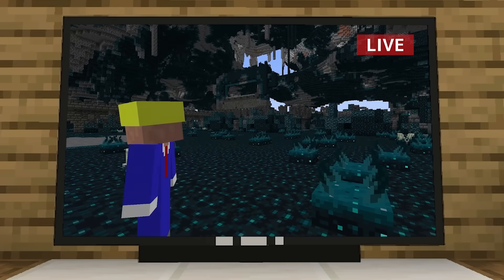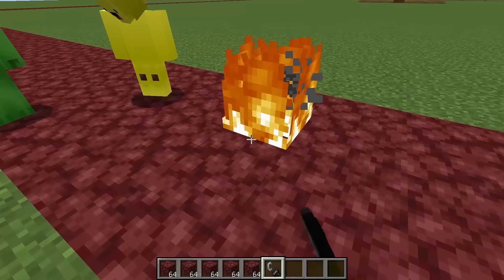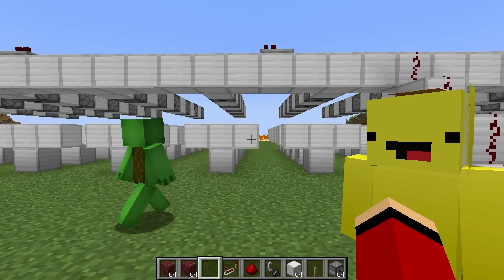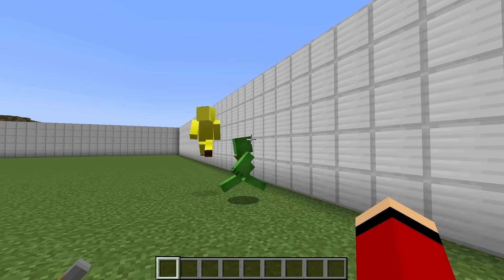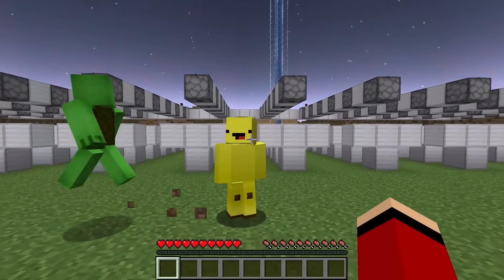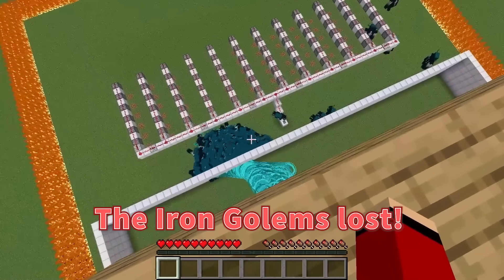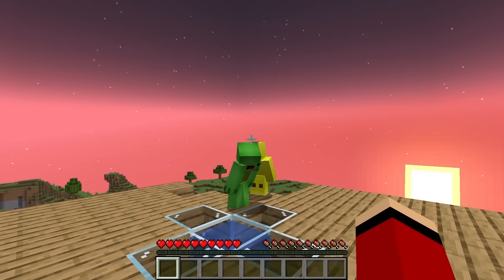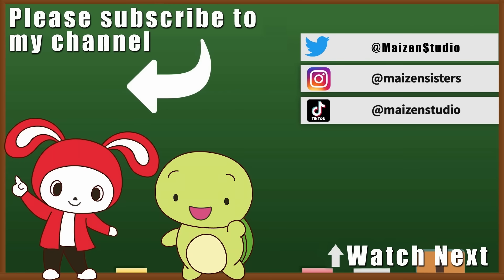WARDENS vs. The Most Secure House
Today, we're in big trouble! An Ancient City has been disturbed, and now a whole swarm of Wardens are on their way! They'll destroy everything in their path! We don't have much time, we have to fortify our home with the most powerful security we can, and quickly!